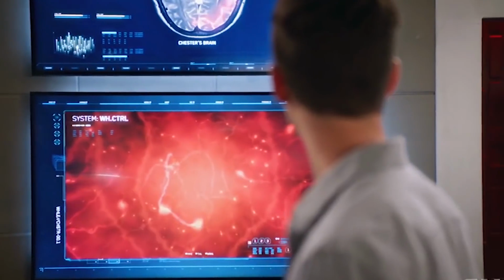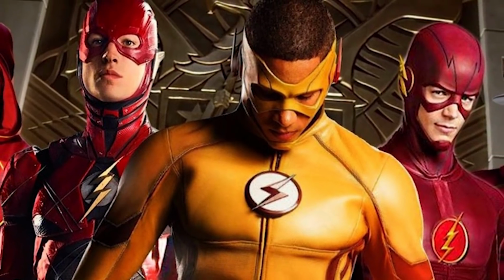The Only Video You Need To Watch Before Crisis On Infinite Earths Airs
Crisis On Infinite Earths premiere is coming up and we've got you covered!

The Crisis to end all Crises, the Crisis on Infinite Earths, is only days away. It promises to bring together all the shows of the Arrowverse in a crossover that will give the whole universe a fresh start. But this already happened.

To predict what might happen in Crisis, we can look to the comic book event of the same name. It was published in 1985, after decades of interconnected narratives began to break under the stress of keeping continuity. It becomes hard to tell a good story when there are Infinite Earths, so why not blow them all up in a crisis?

The comic-event killed off countless characters and wiped the slate clean so that DC could refresh the tone of their classic characters to appeal to a new era and a new audience. The post-crisis era is the most iconic in DC’s history and it seems like they may be aiming for a similar rejuvenation with their CW shows.